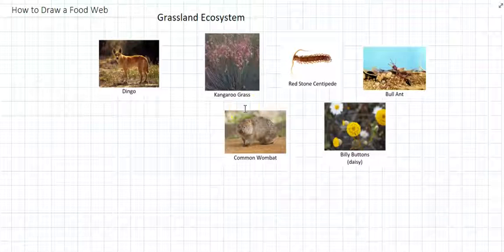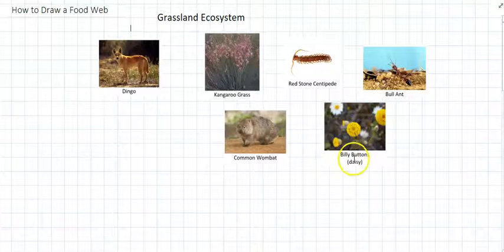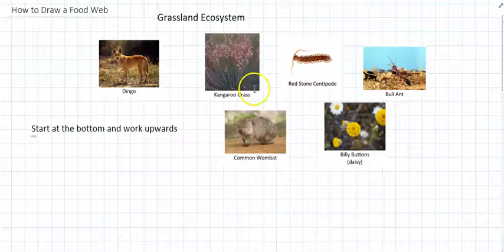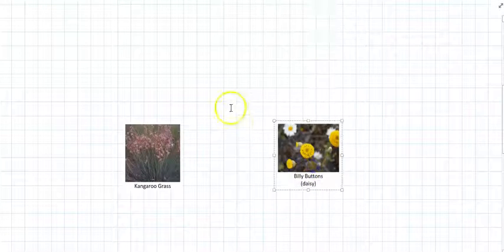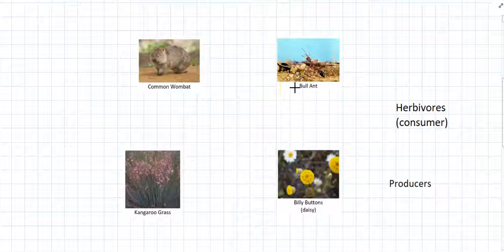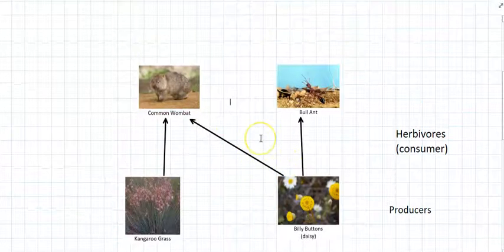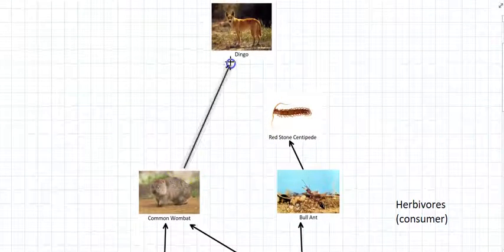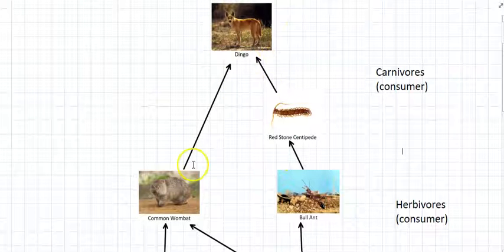How to Draw Food Webs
Questions:
1) Follow the instructions in the video to draw the food web shown